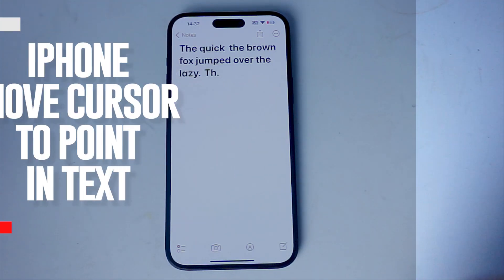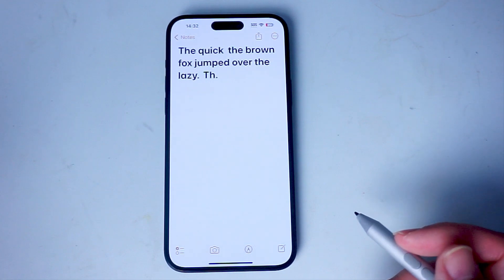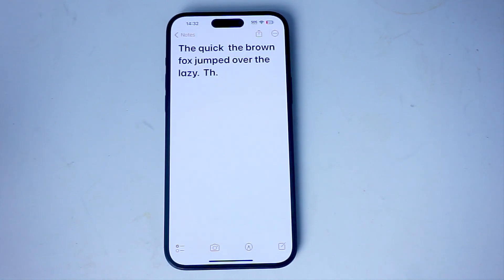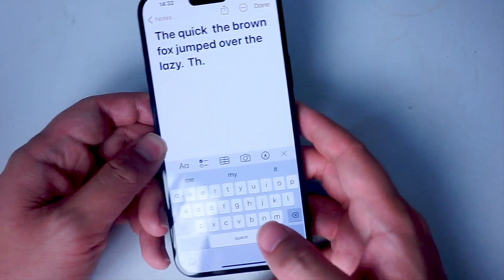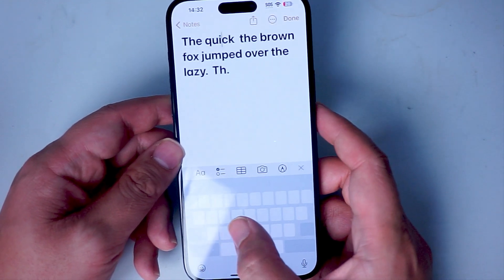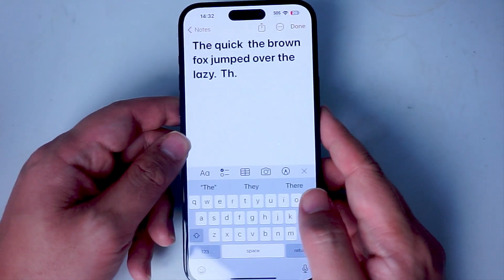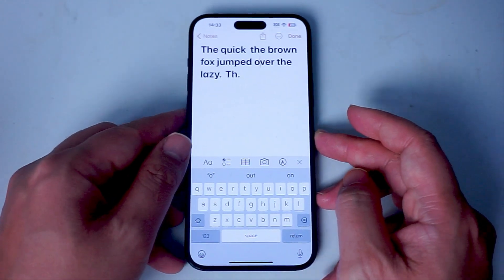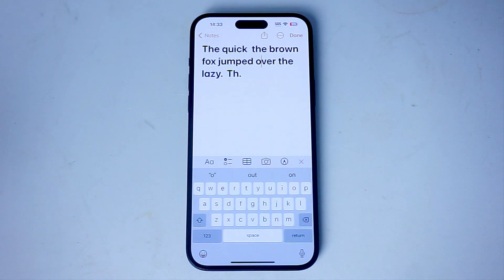iPhone 15 Pro Max How To Move Cursor In Text | iPhone 15 Plus Pro Max